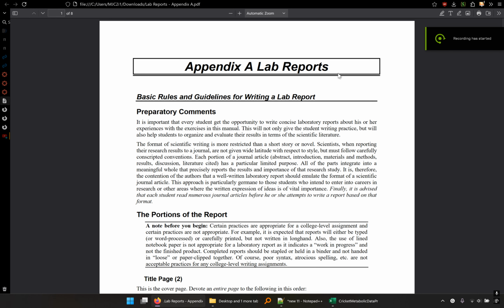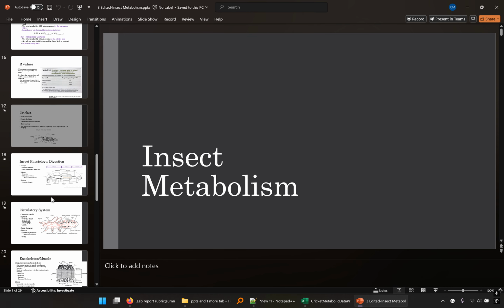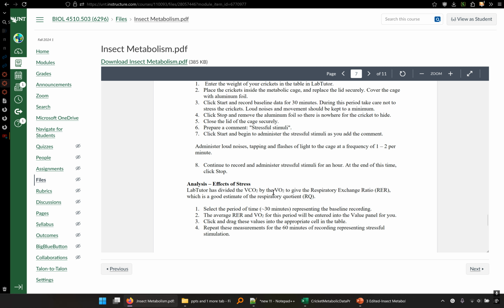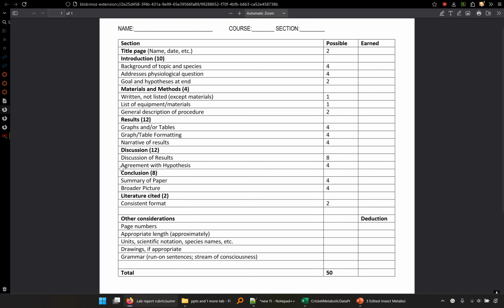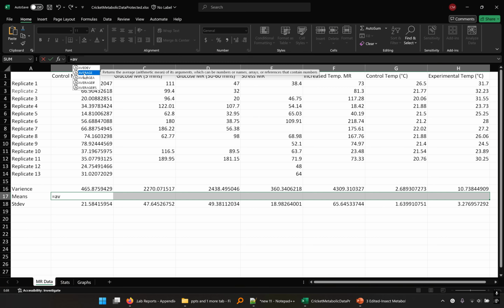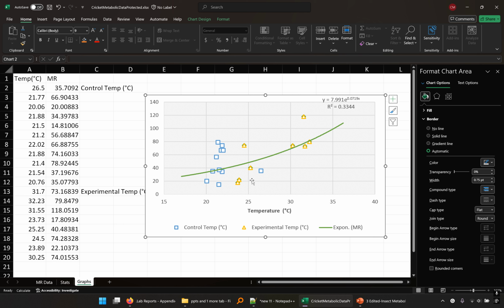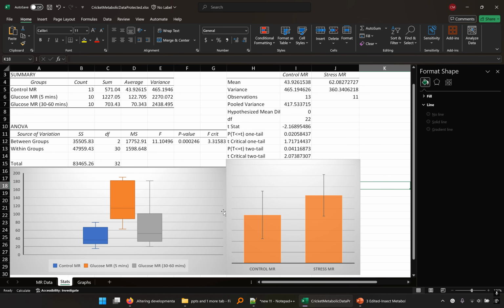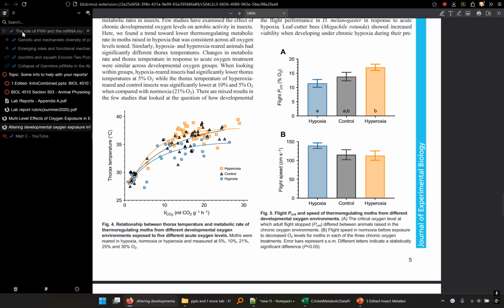Writing Lab Reports & Data Presentation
0:00 Lab report info and rubric
27:39 Dataset
29:14 Bar plots and error bars
34:40 Box-and-Whisker plots
35:45 Scatter plots and trendline
43:45 ANOVA and T-test
(best to review statology links in the announcements)